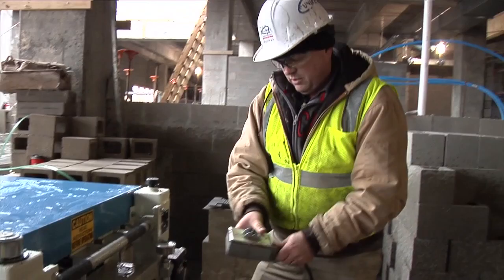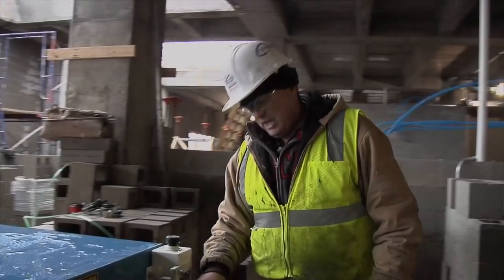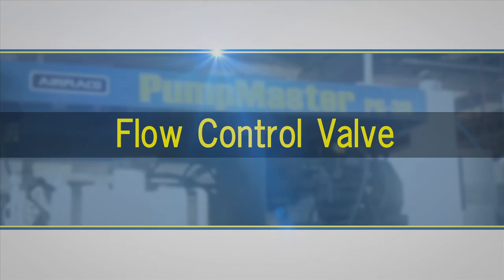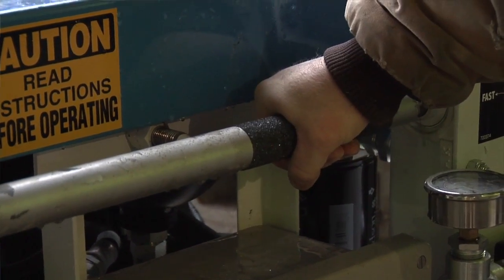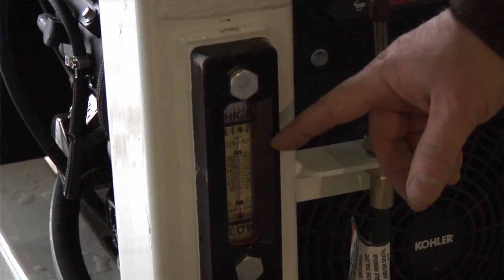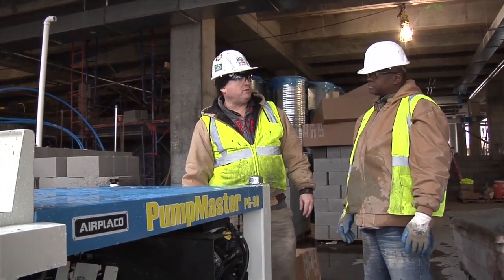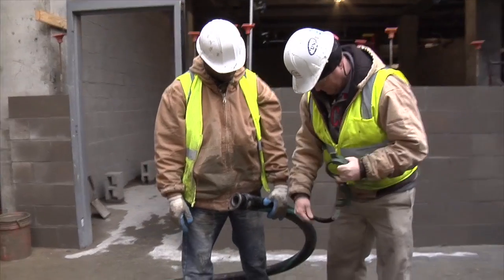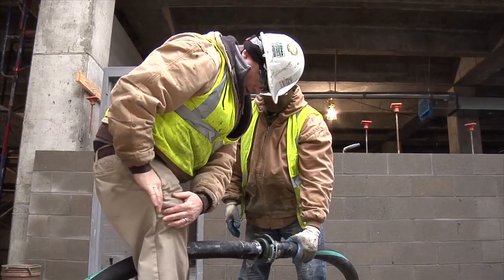Masonry Wall Grouting | Block Fill | AIRPLACO PumpMaster PG-30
This video was filmed on location in New Orleans with Citadel Masonry. The crew received instruction on using their new PumpMaster PG-30 masonry grouting pump. The pump can be used with ready-mix or mortar mixers. Mixers with adjustable loading heights are preferred.

Greg Althammer of AIRPLACO led the training session with the crew from Citadel showing the operation of the machine, including pump controls, proxy switches, self-propelled motion, flow controls and maintenance. The crew learned about mix designs that are compatible with the pump, how to prime the lines with a cement slurry and how to connect hose and clamps.  Citadel began using the pump the same day to fill blocks (CMUs) on their construction site for a new elementary school.

THIS VIDEO IS INTENDED FOR EQUIPMENT DEMONSTRATION PURPOSES ONLY. GUNITE SUPPLY & EQUIPMENT CO. / AIRPLACO EQUIPMENT (DIVISIONS OF MESA INDUSTRIES) MAKE NO ENDORSEMENT OR GUARANTEE THAT THE TECHNIQUES DISPLAYED IN THIS VIDEO ARE APPROPRIATE OR PROPER PROCEDURE. THE OPINIONS AND TERMINOLOGY EXPRESSED IN THE VIDEO DO NOT NECESSARILY REFLECT THE VIEWS AND OPINIONS OF GUNITE SUPPLY & EQUIPMENT CO. / AIRPLACO EQUIPMENT.